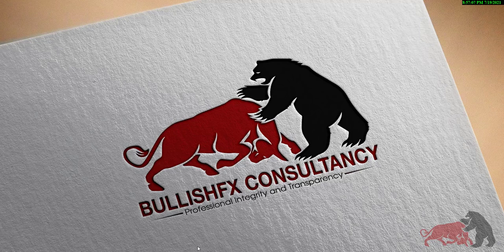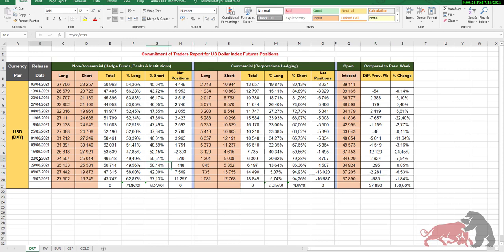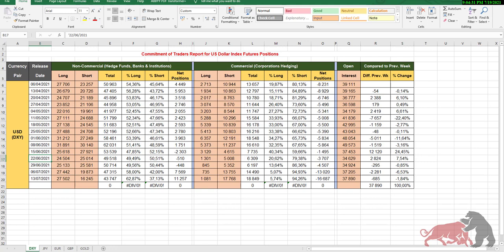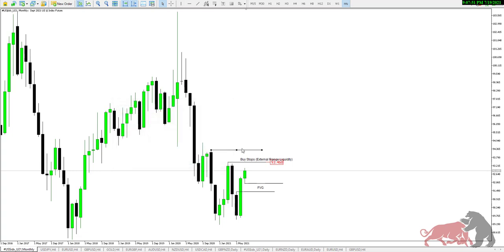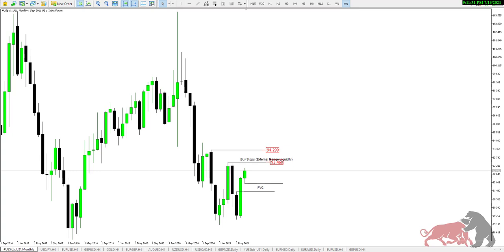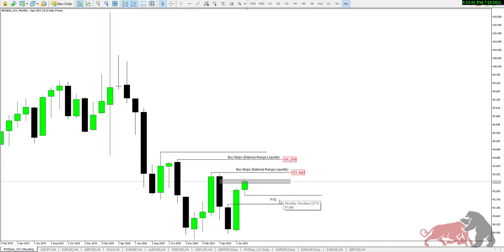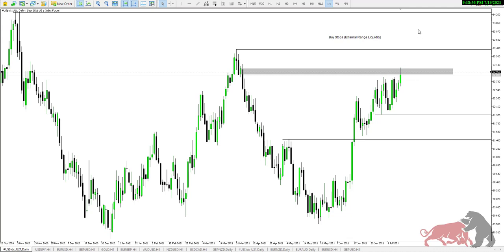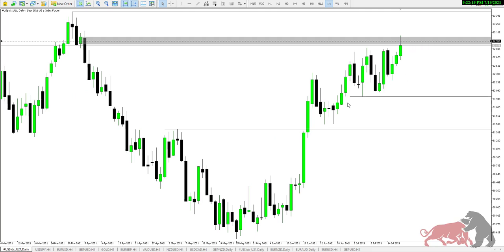BullishFX Weekly Outlook 19-23 July 2021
Check out the Upcoming Week Market Outlook, covering a DXY technical analysis.